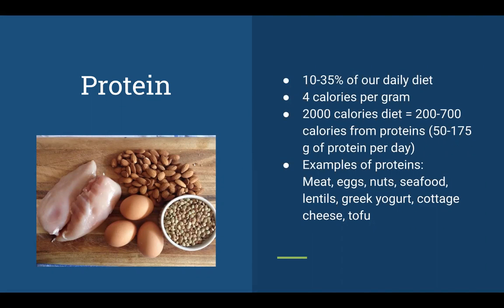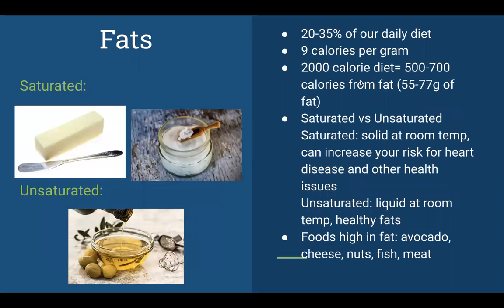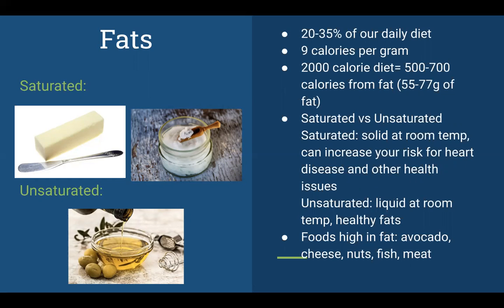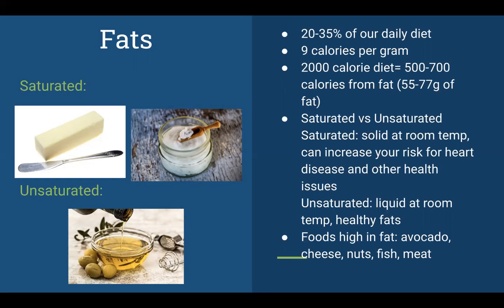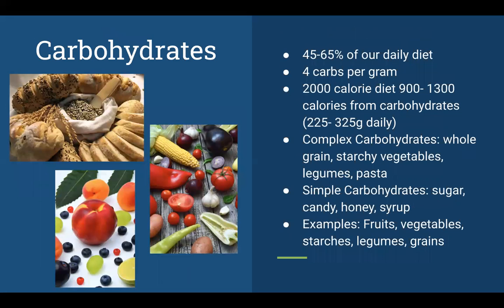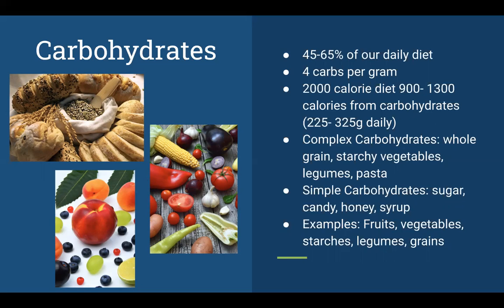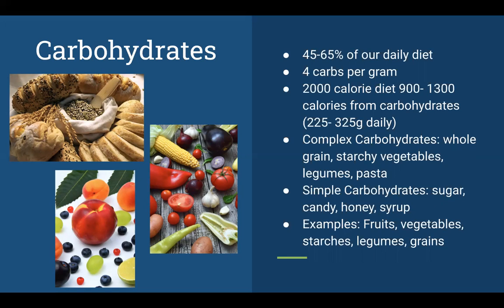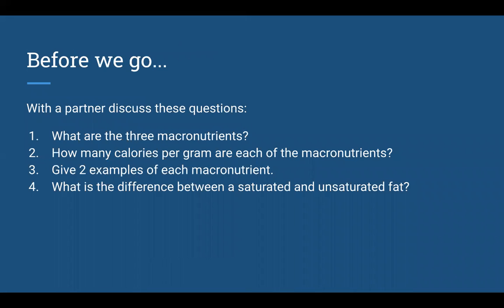Mini Lecture: Macronutrients